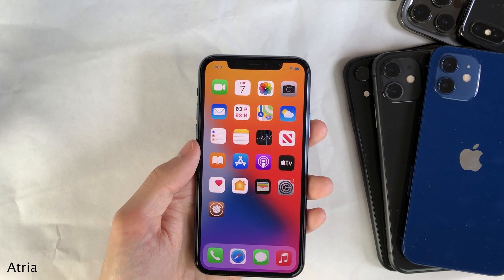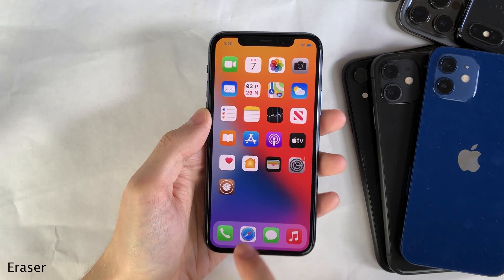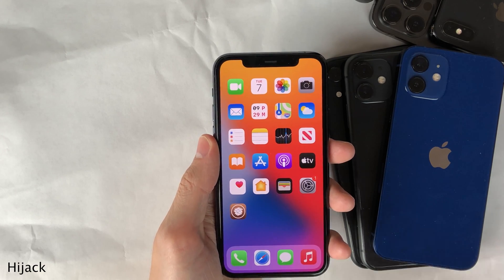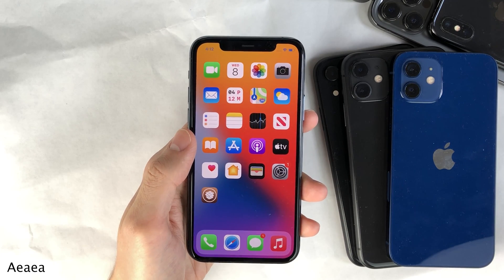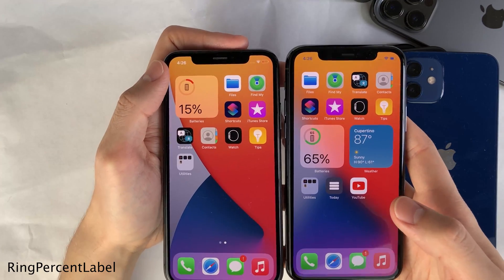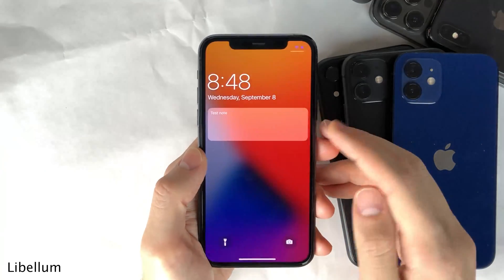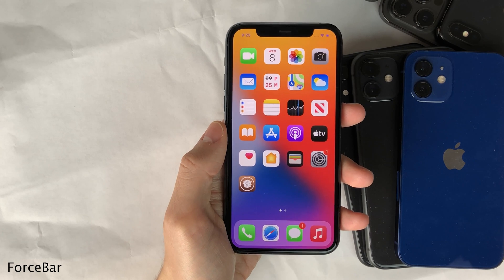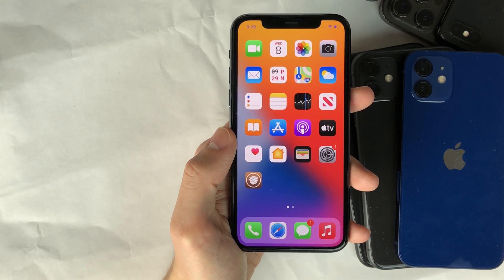Top 20 Free iOS 14 Tweaks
I tested all these tweaks on iOS 14.7.1 and iOS 14.3.

Tweak names, repos, & timestamps:

0:00 | Introduction
0:11 | Atria | Repo
0:40 | Amelija | Repo
0:54 | Arizona | Repo
1:14 | Eraser | Repo: BigBoss
1:25 | DigitalClock | Repo
1:35 | April | Repo
1:48 | Hijack | Repo: BigBoss
2:10 | miniBanner 14 | Repo: BigBoss
2:17 | Date Picker - Wheels | Repo: BigBoss
2:37 | Today Shortcut | Repo
2:45 | Aeaea | Repo: BigBoss
3:17 | RingPercentLabel | Repo
3:43 | ImTrynaVibe | Repo
3:55 | SafariFastType | Repo
4:06 | SBPageControlHidden | Repo: BigBoss
4:29 | Libellum | Repo
4:42 | ChatWall | Repo
5:05 | Notify10 | Repo: BigBoss
5:13 | ForceBar | Repo: BigBoss
5:47 | DoubleToday | Repo
5:56 | Conclusion